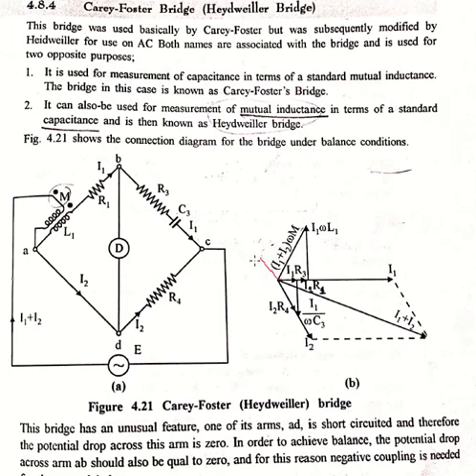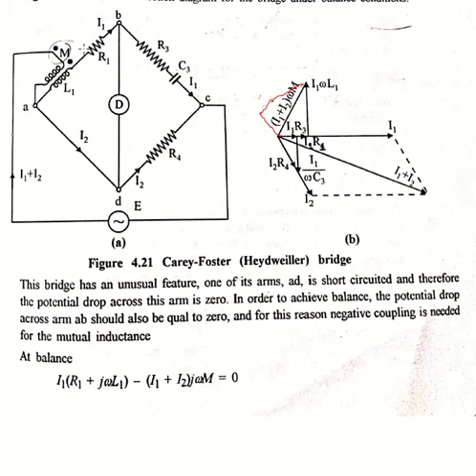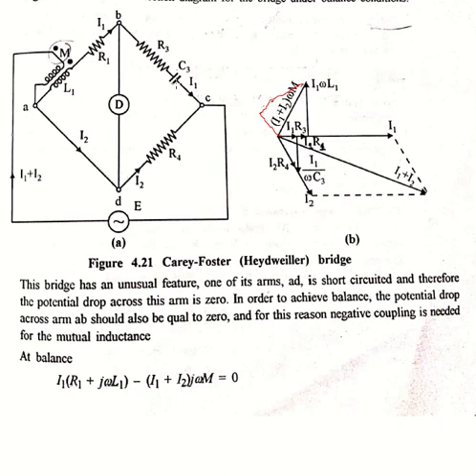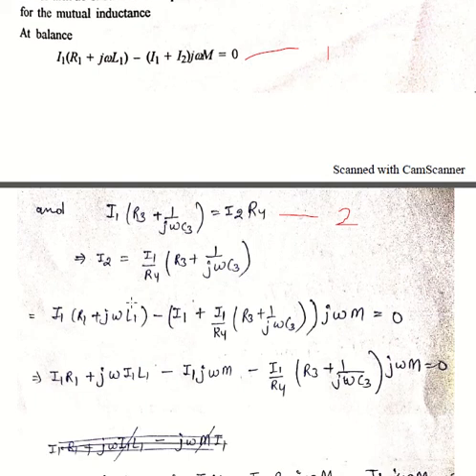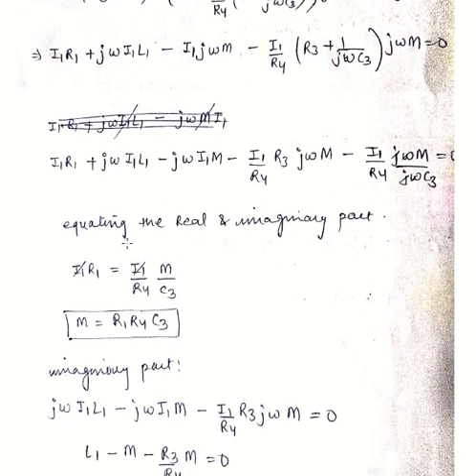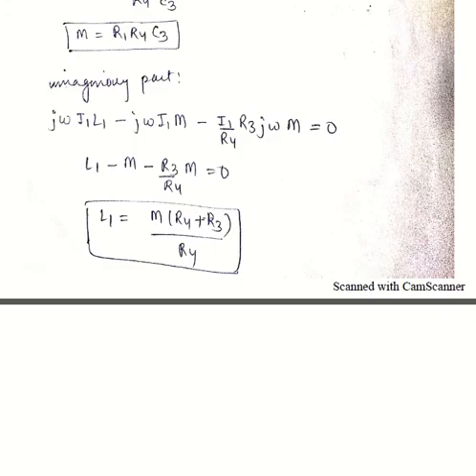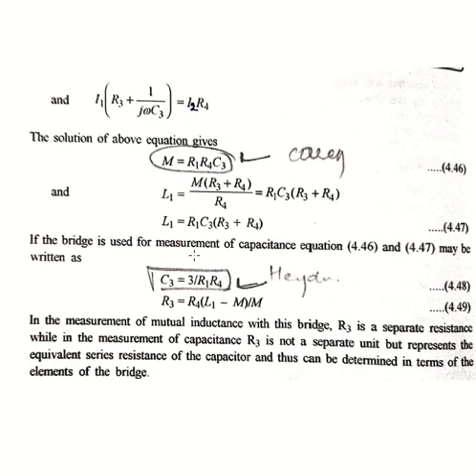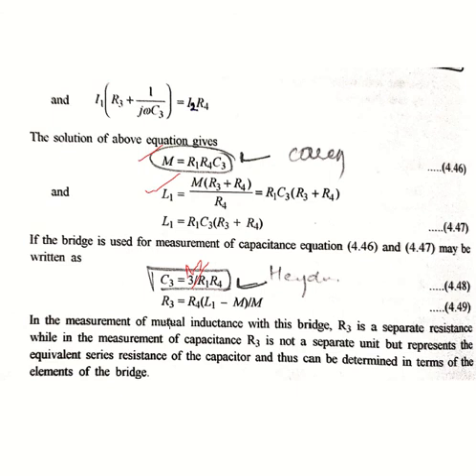AC bridge_Measurement of Mutual Inductance_Carey-Foster & Heydweillers bridge_part3 by Bulbul Mewara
Engineering College Banswara
Electrical Engineering
Semester-4th
Subject- 4EE03-4 "Electronic Measurement and Instrumentation"
Unit- AC Bridges
Topic- Measurement of Mutual Inductance_Carey-Foster & Heydweillers bridge

Stay Updated! 🔔